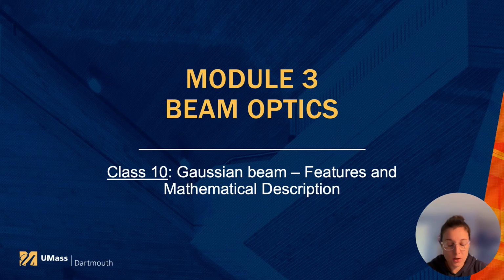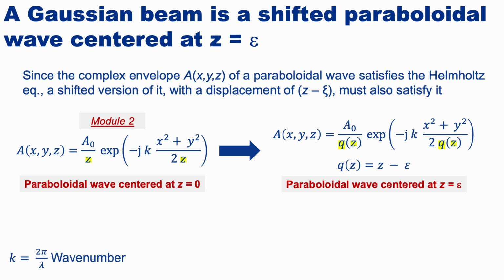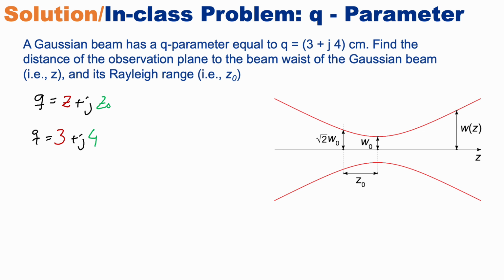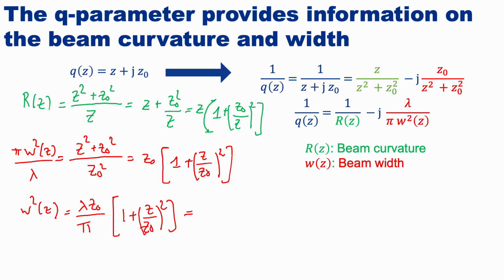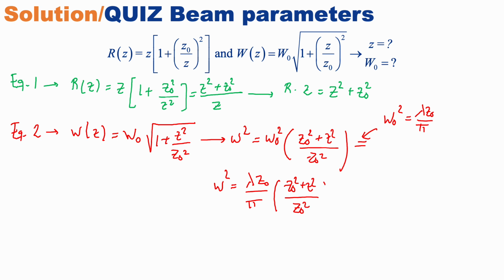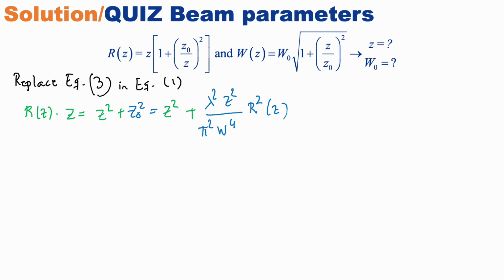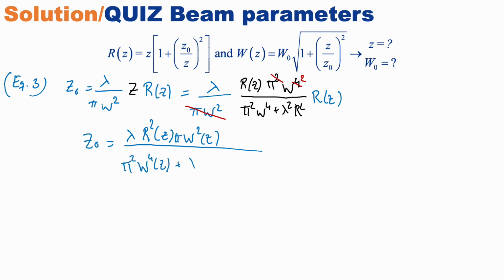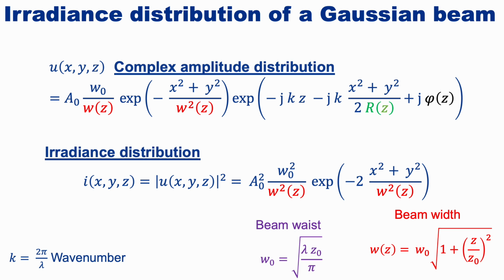Module3 Class10: Gaussian Beam Description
Learning Objectives of this class:
- Describe the features of a Gaussian beam.
- Define the q parameter of a Gaussian beam
- Identify the observation plane and the Rayleigh range from the q parameter
- Define the radius of curvature and beam width of a Gaussian beam
- Determine the observation plane and the beam waist from the radius of curvature and beam width of a Gaussian beam.
- Describe the complex amplitude distribution and its irradiance distribution of a Gaussian beam.